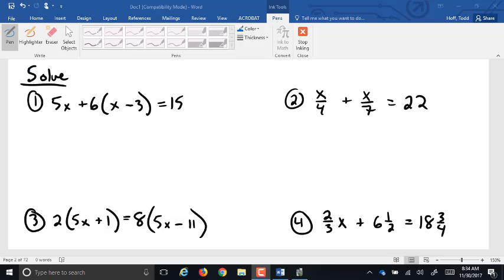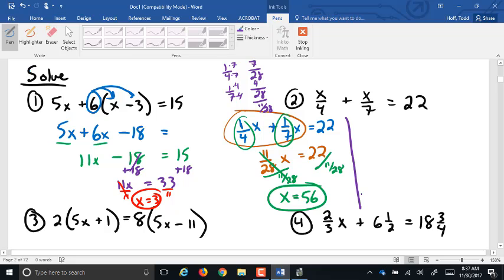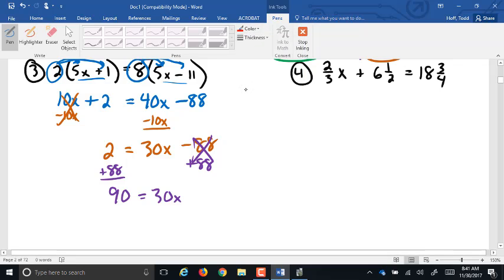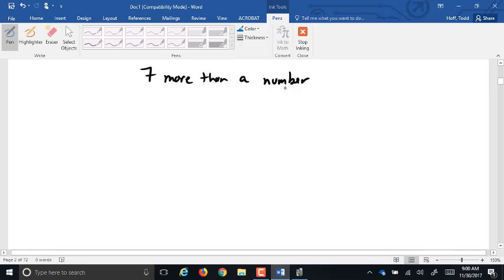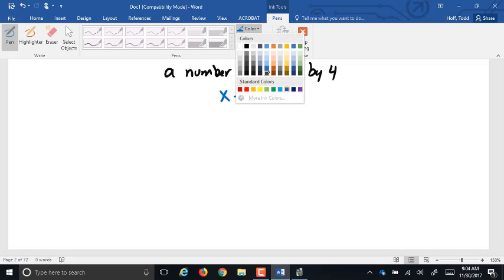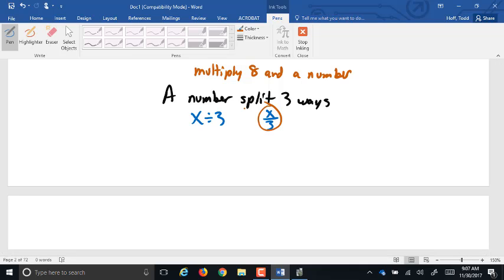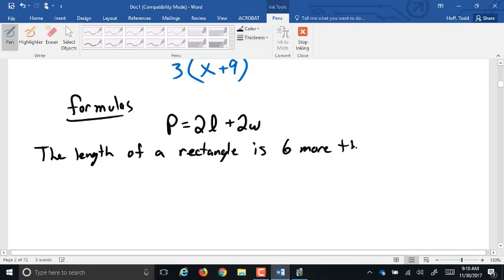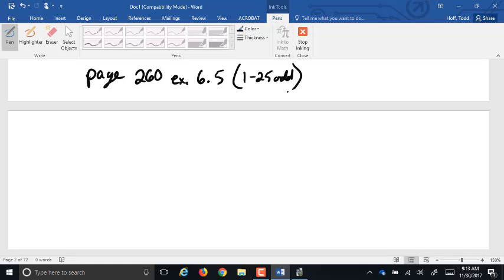33 English to Algebra